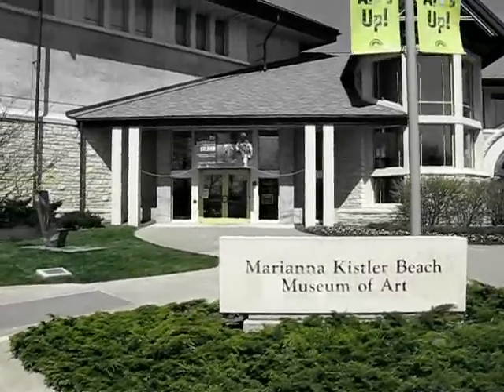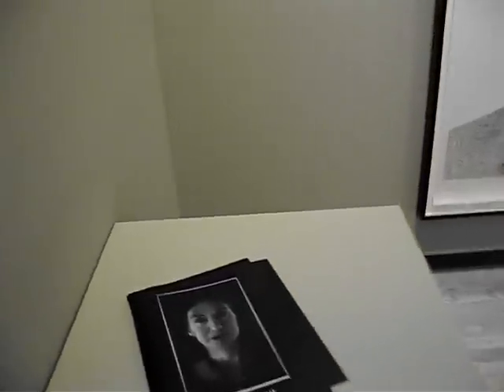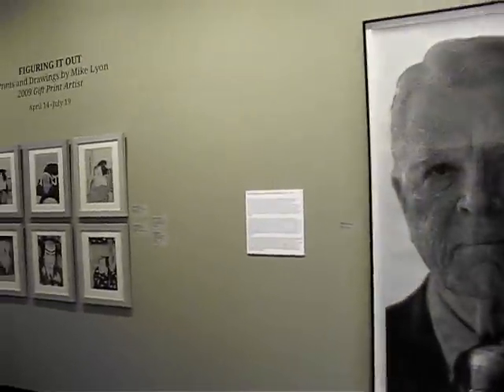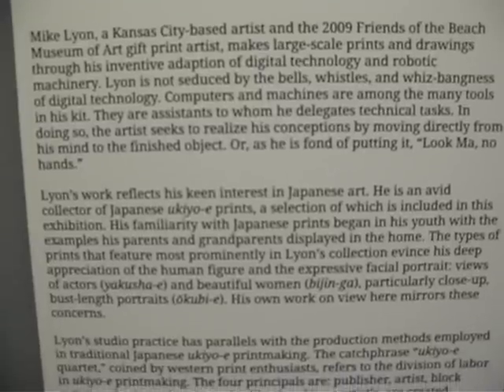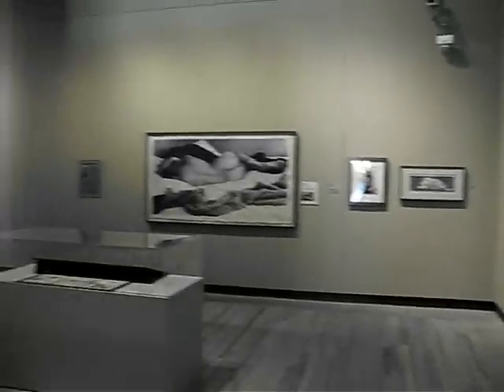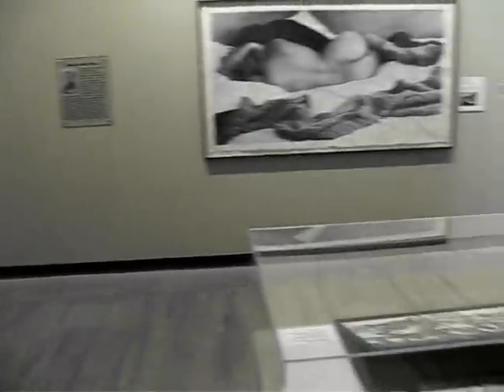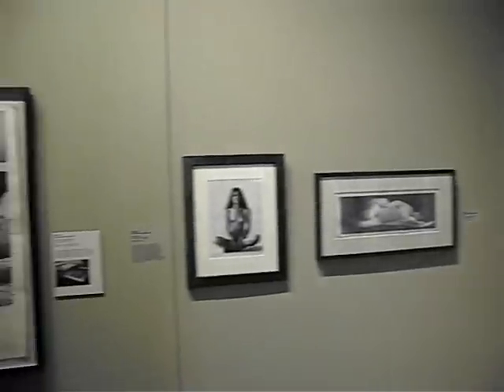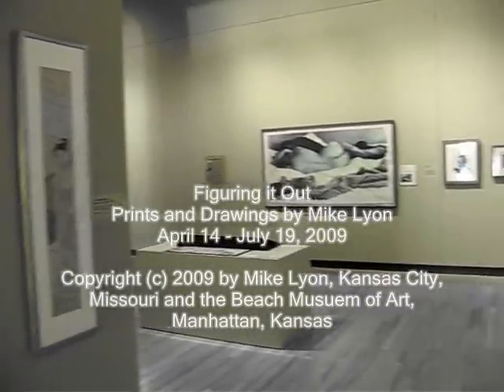Figuring it Out: Mike Lyon Prints and Drawings - Beach Museum of Art exhibition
Beach Museum of Art exhibition walk-through of "Figuring it Out: Mike Lyon Prints and Drawings."  Exhibition runs from April 14 through July 19, 2009 at the Beach Museum of Art in Manhattan, Kansas.  Includes large pen and ink drawings and prints by Mike Lyon plus selections from his collection of Japanese woodblock prints.